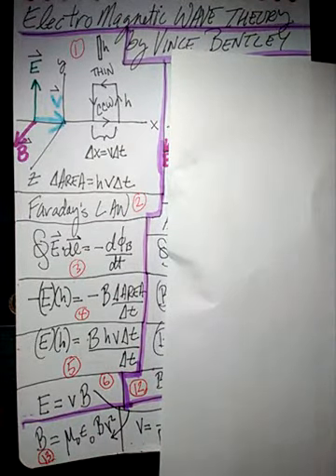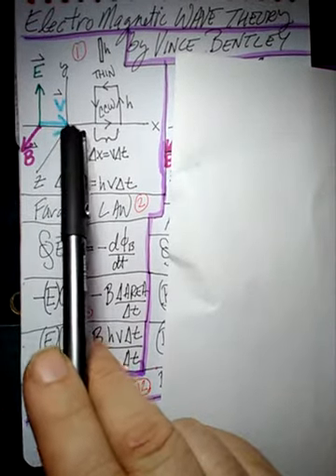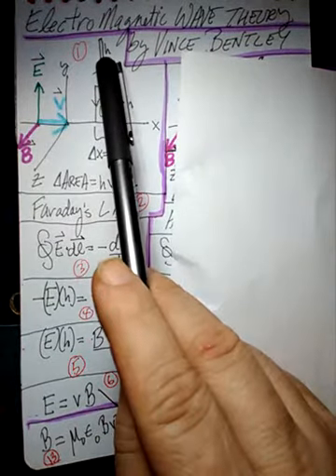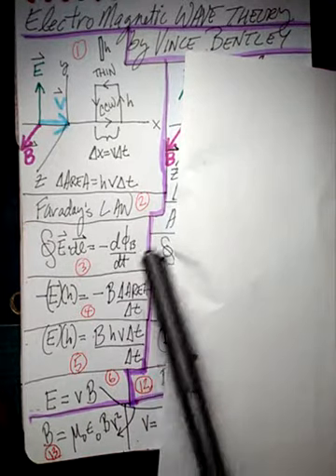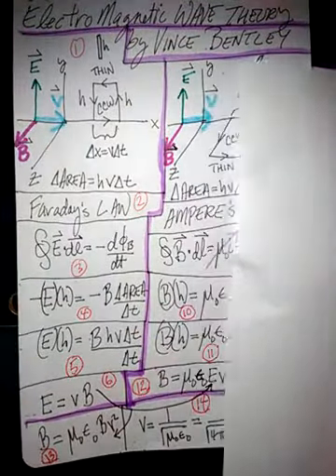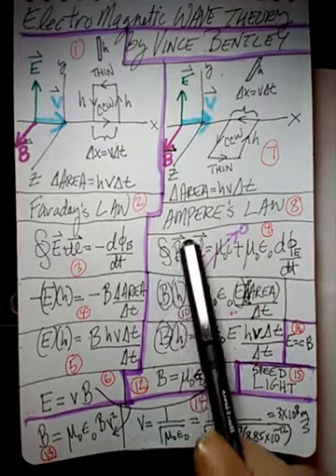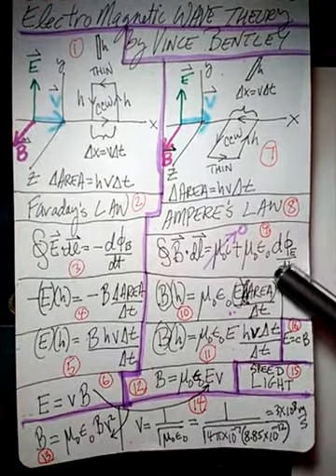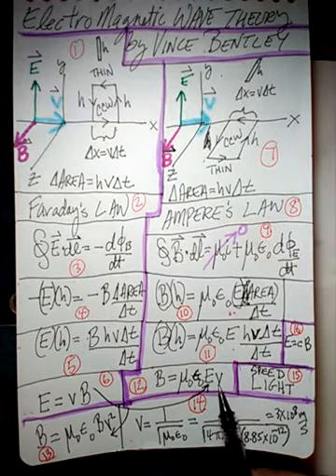Electromagnetic Theory of Light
Electromagnetic waves are proven to travel around the speed of light and therefore be light waves.